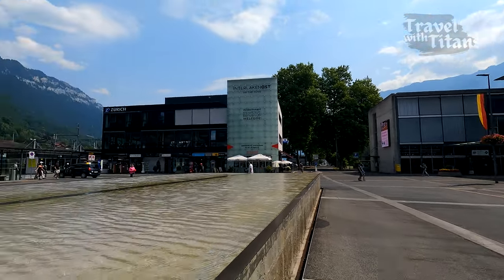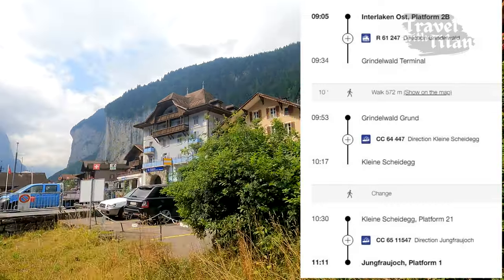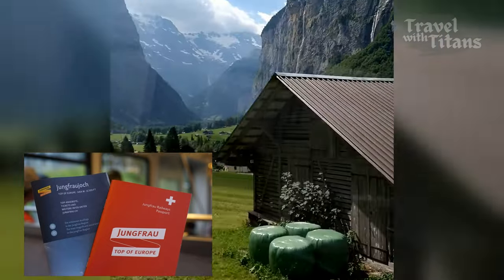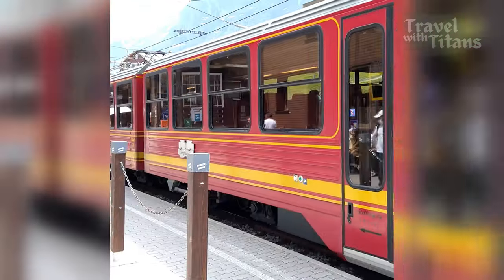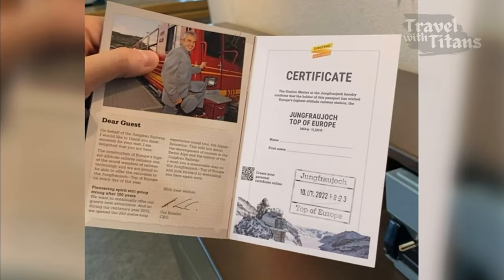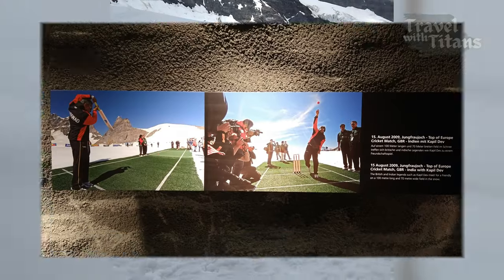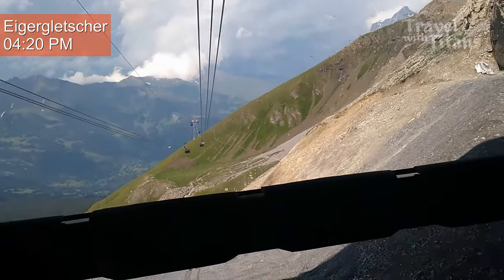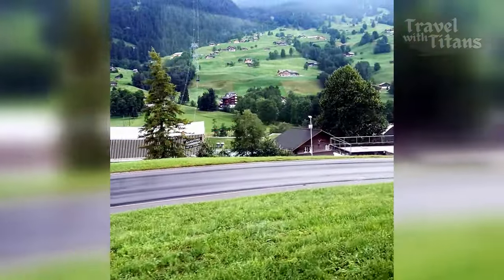🇨🇭 Journey to Top Of Europe - Jungfraujoch Switzerland | Switzerland travel guide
Jungfraujoch Switzerland , Interlaken to Lauterbrunnen to Jungfraujoch,
jungfrau switzerland

We are back with 16th episode of Switzerland tourism video. This time we are covering the another most visited mountains of Switzerland - Jungfraujoch which is also known as Top of Europe with Swiss travel pass.

Video covers:
1. How to Reach Jungfraujoch / Jungfrau / Interlaken to Jungfraujoch travel
2. Jungfraujoch complete travel guide
3. Jungfraujoch ticket fare details / ticket price
4. Our journey from Interlaken to Jungfraujoch / Interlaken to Lauterbrunnen to Jungfraujoch
5. Discussed about different travel options to Jungfraujoch
6. Eismeer Station / Eismeer glacier / Aletsch Glacier / Sphinx observatory
7. EigerExpress cable car journey to Grindelwald / eiger express Grindelwald

Route 1:
Take train from Interlaken OST to Lauterbrunnen, then second train from Lauterbrunnen to Klein Scheidegg , & then third and last train from Kleine Scheidegg to Jungfraujoch.
Total travel time:  2hr 6 mins

Route 2:
Take train from Interlaken ost to Grindelwald Terminal, from there you have to take cable car EigerExpress to Eigerglacier, then switch to train to Jungfraujoch.
Total travel time:  1 hour and 36 minutes

Route 3:
Take train from Interlaken ost to Grindelwald, from there you have to take another train to  klein scheidegg, Then third and last train from Klein Scheidegg to Jungfraujoch.
Total travel time: 2 hour and 6 minutes

🎥 Suggested Playlists from our channel🎥

🎥Other Recommended videos from our channel🎥

🍁 VISIT THIS CHANNEL FOR MORE INTERESTING TRAVEL VLOGS.
🍁 🍁 YOU CAN JOIN US ON OUR INSTAGRAM ACCOUNT  where you can get more latest updates about our travel trips.

best swiss mountain
Best places to visit in Switzerland, Attraction in Switzerland, Places to visit in Switzerland, Visit Switzerland, Things to do in Switzerland,  switzerland 4K;  Switzerland Tourism Video;   virtual tour; travel; vacation in Switzerland; travel guide; Places to visit in Switzerland
Switzerland tourism
Switzerland travel guide
Switzerland in summers
Switzerland summer travel guide
summer trip in Switzerland
Summer in Switzerland
India to Switzerland travel
Switzerland 2023
Switzerland budget trip
Switzerland in budget